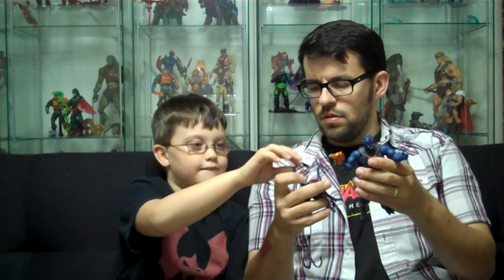Webstor MOTUCFigures.com Video Spotlight MOTU Classics Review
Hello all! Welcome to the Motucfigures.com video spotlights! I'm James "Sallah" Sawyer. Join me and my son Blaze as we take a look at each figure in the Masters of the Universe Classics line! We discuss what we like (and very rarely don't like) about each figure. We also give our thoughts on the bios- what works... and what doesn't work. Enjoy! And be sure to check out for more cool content! -James